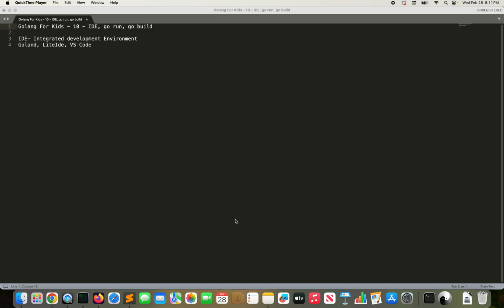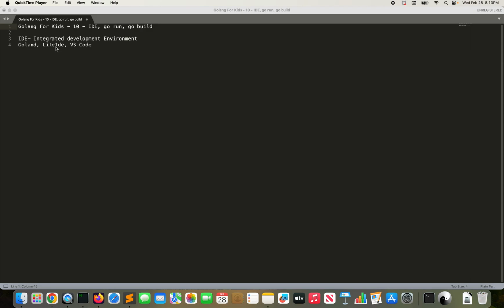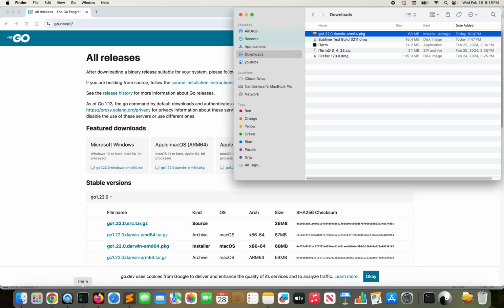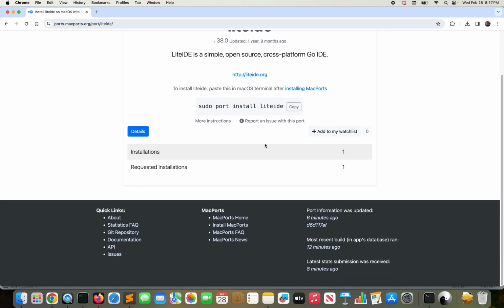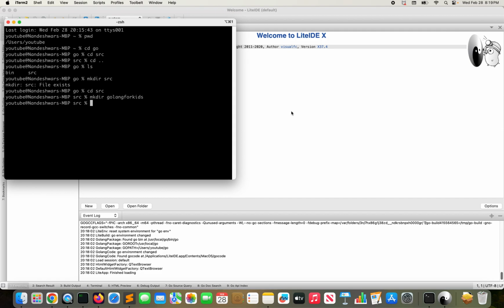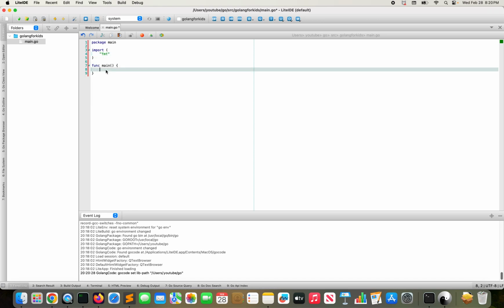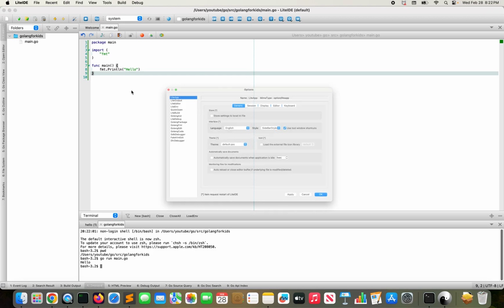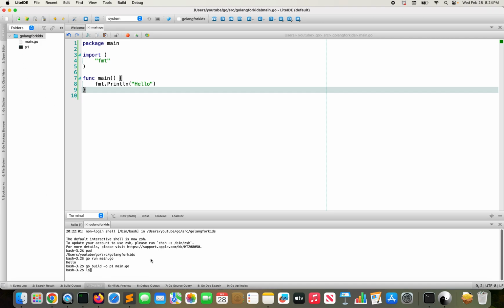Golang For Kids - 10: Lite IDE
Write Golang program using LiteIDE